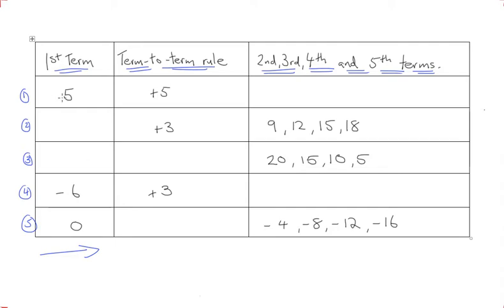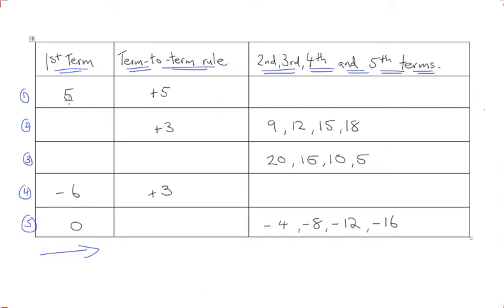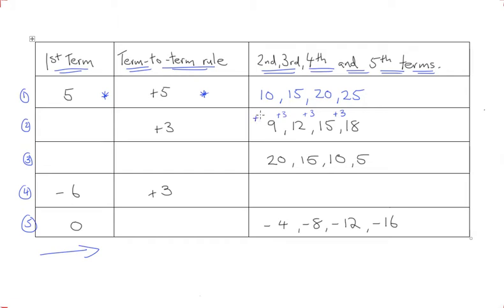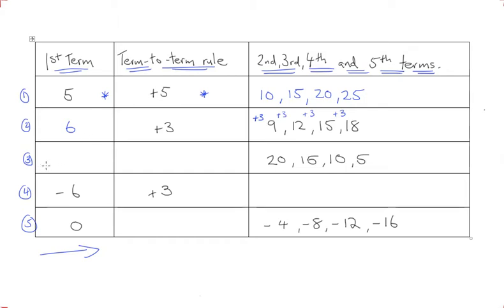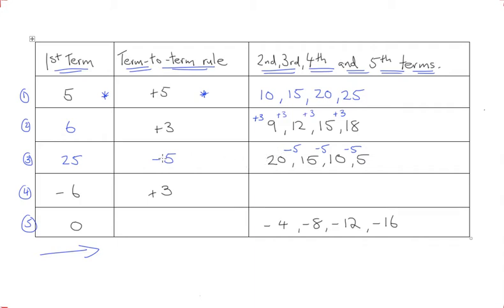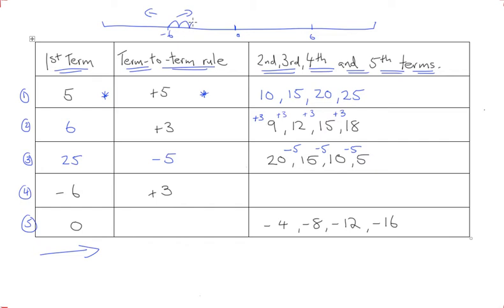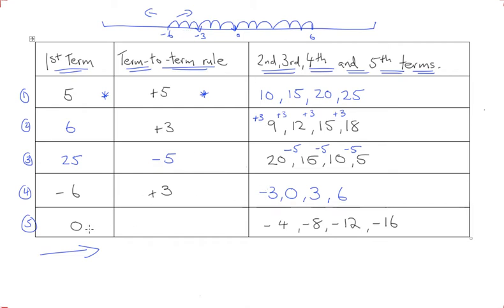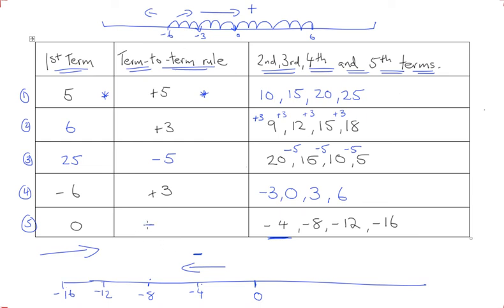Patterns & Sequences - Part 4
How to fill in gaps in tables